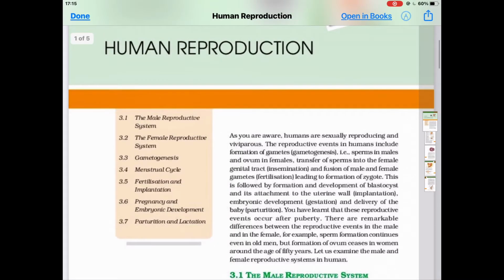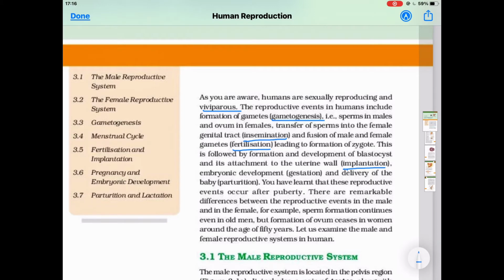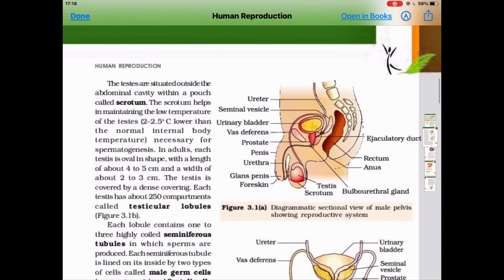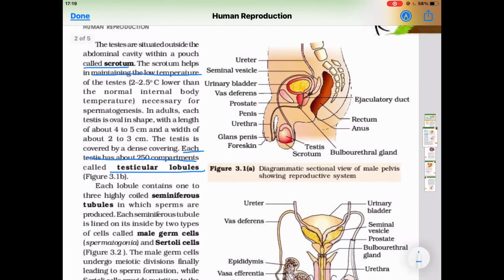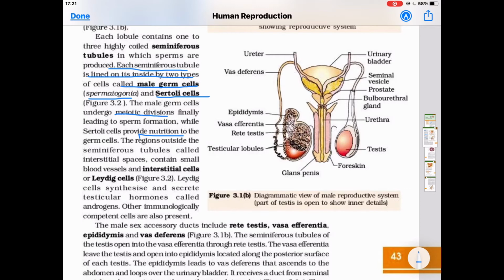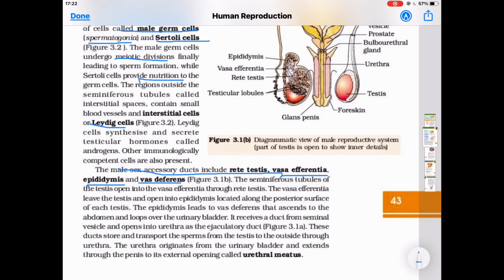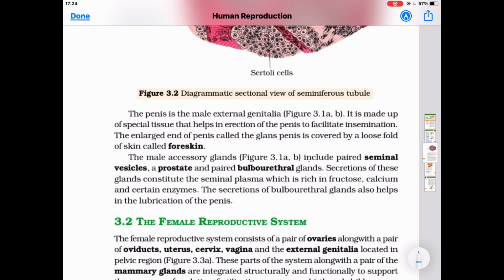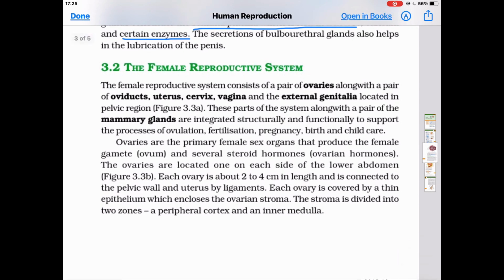Class-12th Biology Ch-3 Human Reproduction Part-1